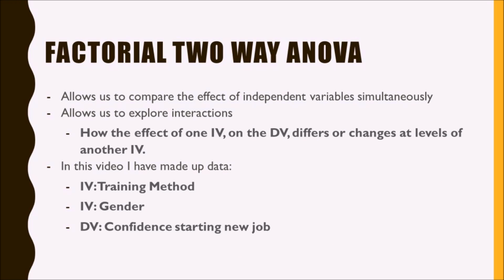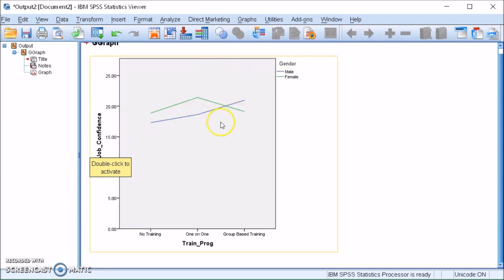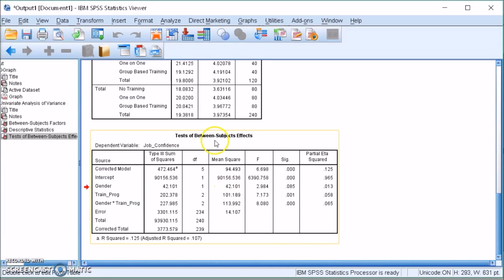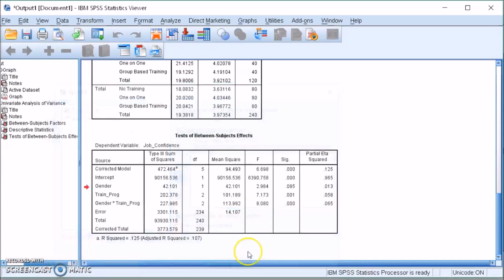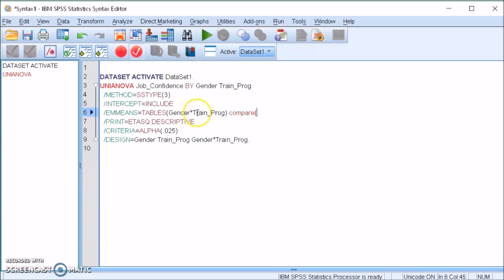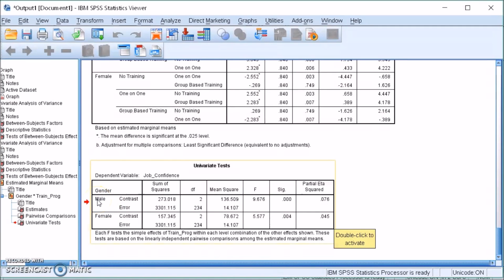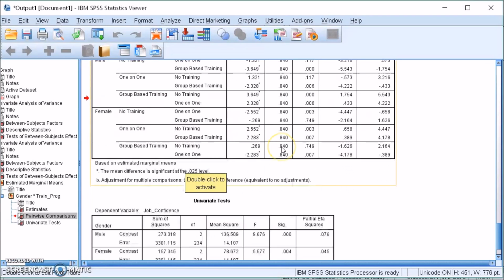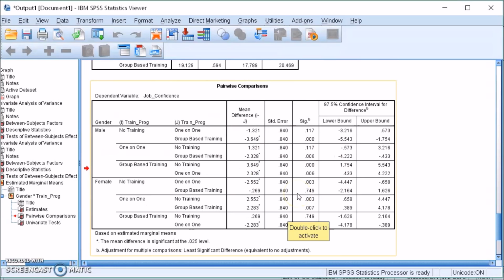Significant Interaction in Two Way ANOVA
This short video explores how to follow up a significant two way interaction in ANOVA.

Please note, that I use syntax to perform a simple effect analysis here. If you have stumbled across this video and your university subject DOES NOT teach or use syntax, then I suggest you do not use this video. If are comfortable using syntax though - enjoy :D.